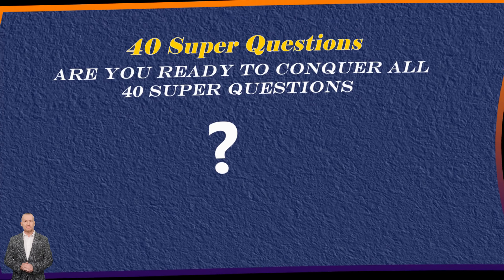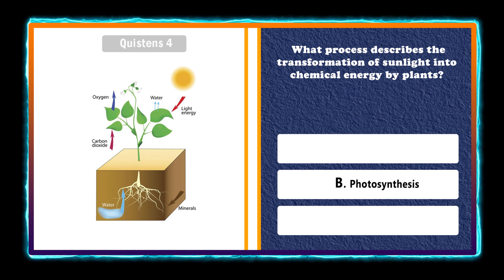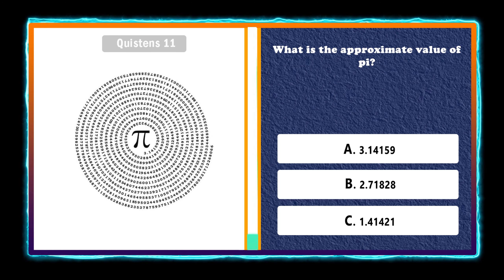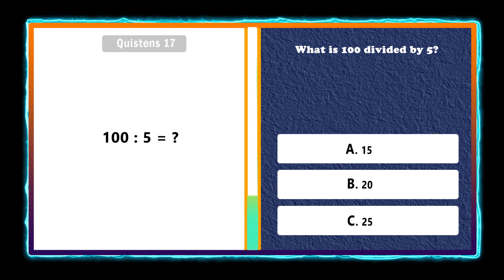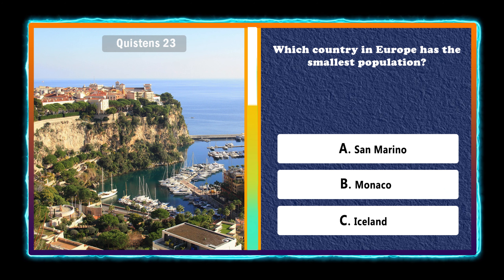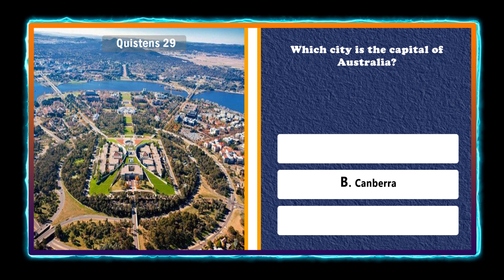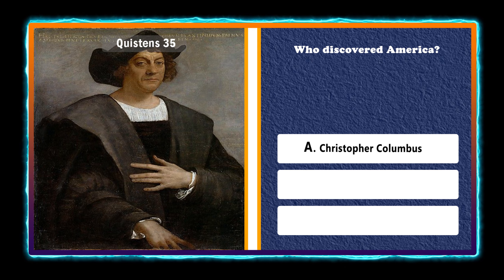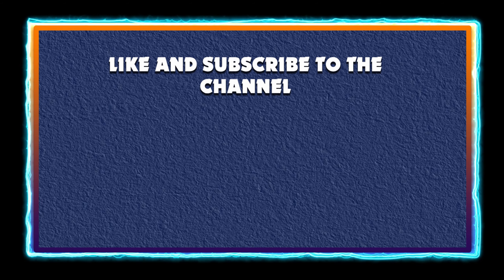Trivia Quizzes - Will You Have To Go Back To School If You Don't Know This? Part 109 || Quick Quiz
Trivia Quizzes - Will You Have To Go Back To School If You Don't Know This? Part 109
Hello !
General knowledge 4 topic: Biology, Mathematics, Geography, History.
One topic will have 10 questions. Are you ready to defeat all 40 of our questions?"
Quick Quiz brings you a mix of fun picture puzzles and quizzes that will give your brain some exercise. Most games and picture puzzles feature popular cartoon characters and emojis in challenges that will test your basic knowledge, perception skills and powers of observation. I focus on making entertaining, family friendly videos that can be watched at home and at school.

On the Quick Quiz channel you will find fun and educational games like I spy, spot the difference, emoji puzzles, guessing games, would you rather, find the odd one out and so much more. My videos are for anyone that enjoys a fun challenge or want to test their general knowledge. A perfect way to take a break and have fun while engaging your brain and sharpening your focus.

Trivia_Quizzes_Will_You_Have_To_Go_Back_To_School_If_You_Don't_Know_This?
1, How Much Do You REALLY Know ?
2, Test Your General Knowledge Level - How Many Questions Can You Answer ?
3, Can You Master The Ultimate Trivia Quiz Part 3
4, Can You Master The Ultimate Trivia Quiz Part 2
5, Can You Master The Ultimate Trivia Quiz Part 1